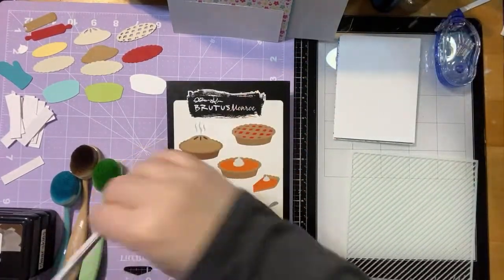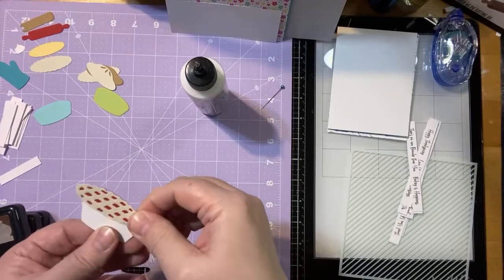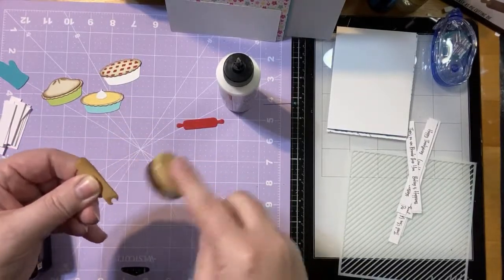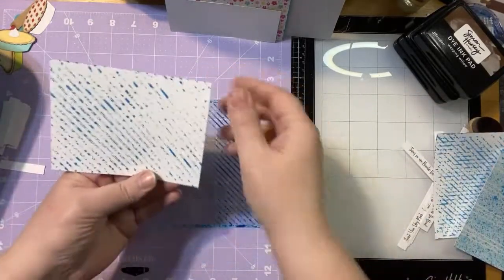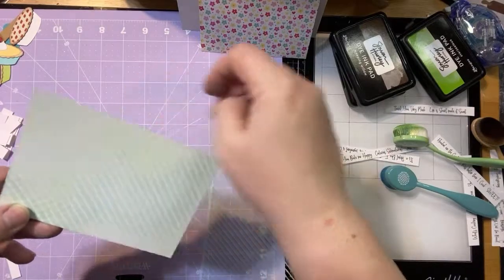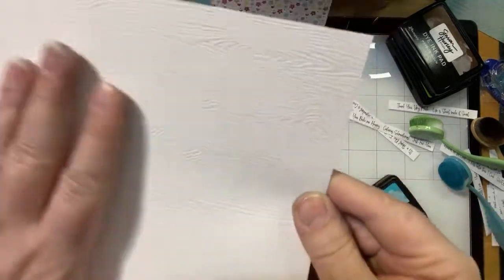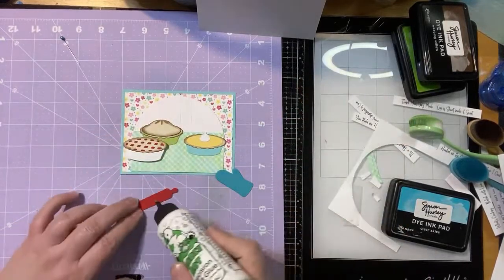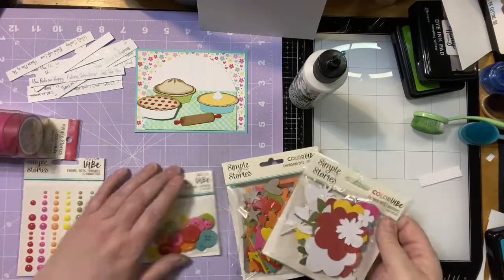Stripes stencil options and our Easy As Pie dies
Join Shannon as she uses the Stripes Stencil to make vintage looking Tablecloth to rest pies from our new Easy As Pie Die Set.

Shannon's Easy as Pie Die's and Stripes Stencil Collection